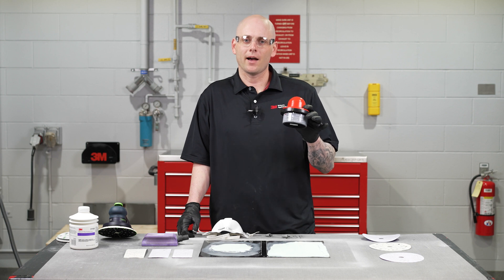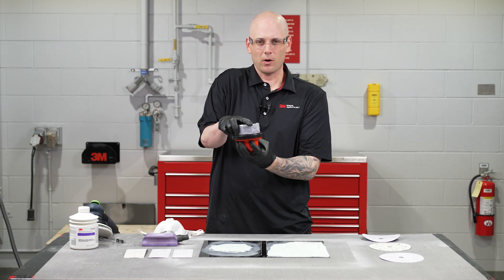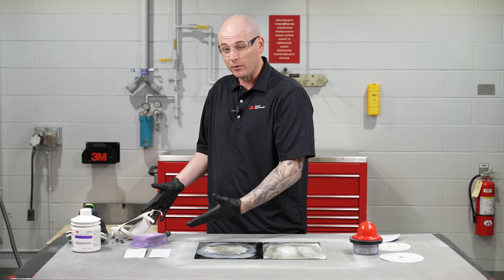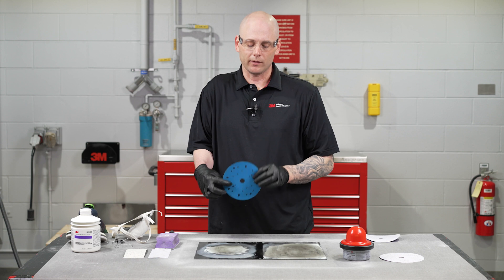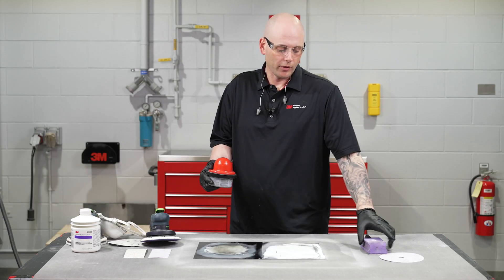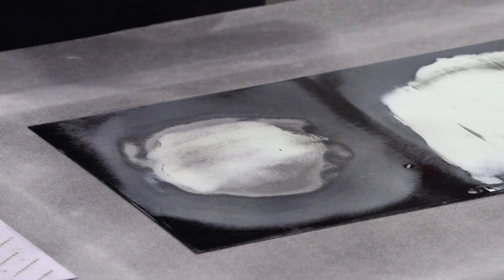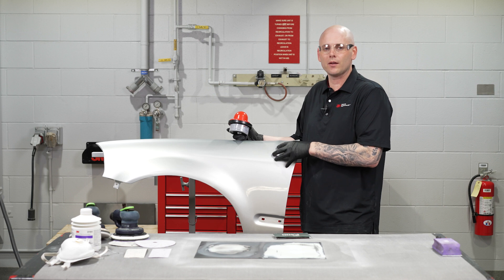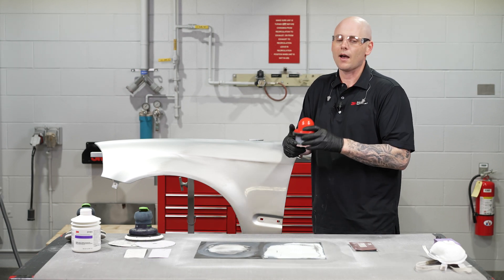TECH TIPS: Dry Guide Coat for Sanding - When, How, and Why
In this video Jason Garfoot, 3M Application Engineer, explains the importance of Dry Guide Coat for optimal collision repair. Discover when, how, and why to use it during the sanding process.

Important notes (00:26)

What is Dry Guide Coat and What Does it Do? (01:07)

Application (02:22)

See it in Action (02:41)

Products used in this video:
3M™ Dry Guide Coat

The information contained in the 3M Collision Repair YouTube videos is intended for industrial/occupational use by persons with the knowledge and technical skills to use such information. For additional information, including important safety and warranty information, regarding 3M Automotive Aftermarket products, Please follow all local and country regulations regarding use of the products.